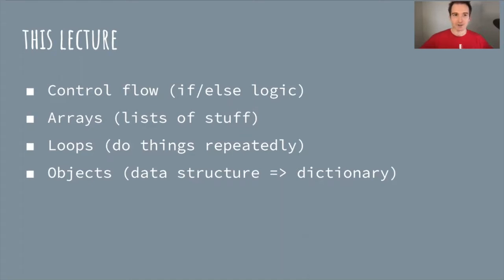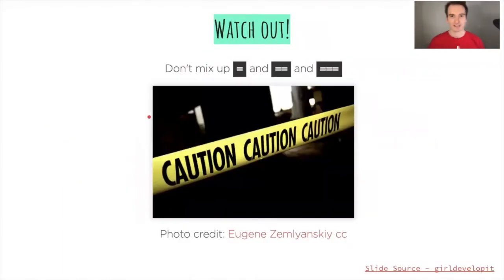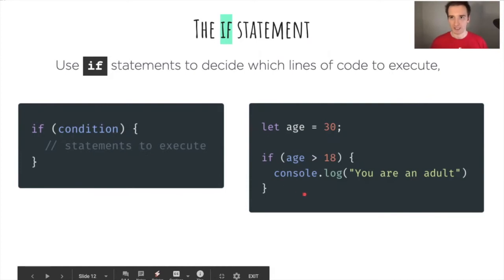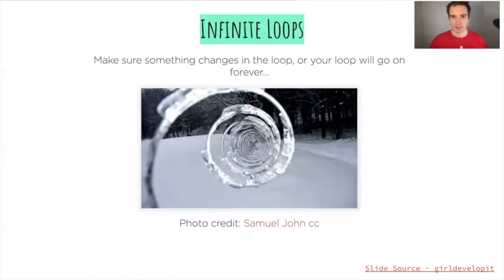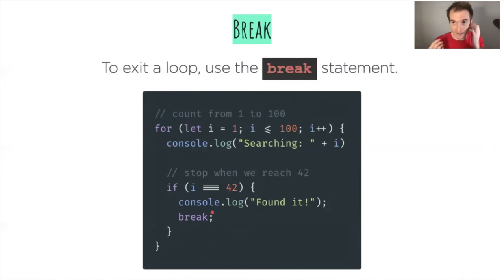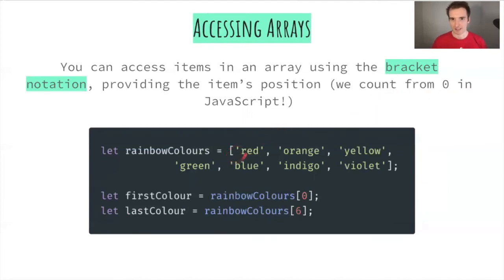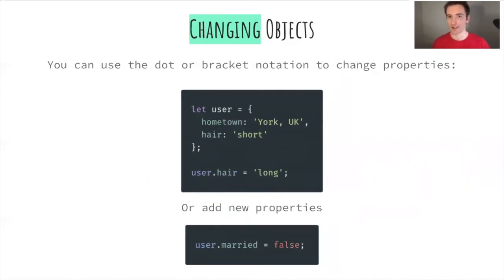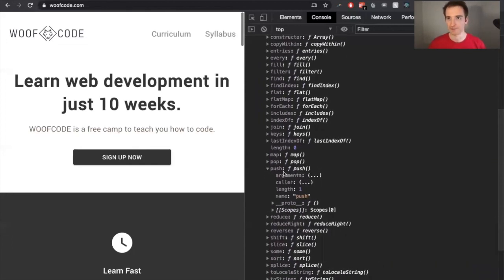Week 3 - Intro to JavaScript 2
Last week, we took our first steps in the world of JavaScript, learning some fundamental building blocks of the language - variables, types, operators, and functions. In Week 3, we'll round out this knowledge to give you a full introduction to the core components of JavaScript.

This week's lecture covers more syntax to help us write JavaScript that solves real-world problems. You'll learn about conditionals (if/else logic), loops (doing things repeatedly), and the data structures of arrays and objects.

WOOFCODE is an online course for learning web development.

There's a live Zoom lecture once per week, as well as curated materials and projects to complete by yourself. In 10 weeks, you'll learn something about HTML, CSS, JavaScript, React, and Express.js.